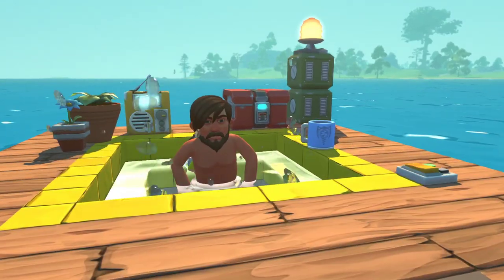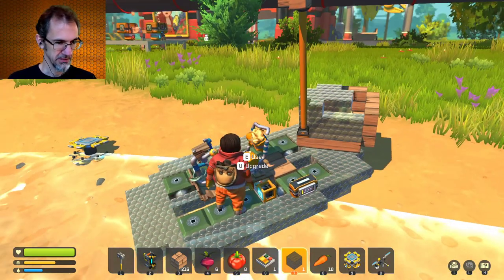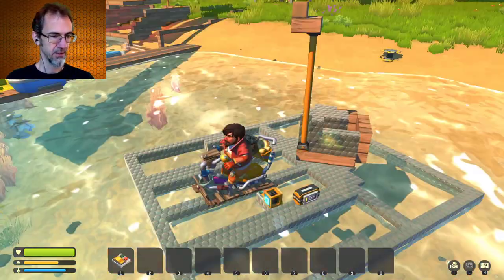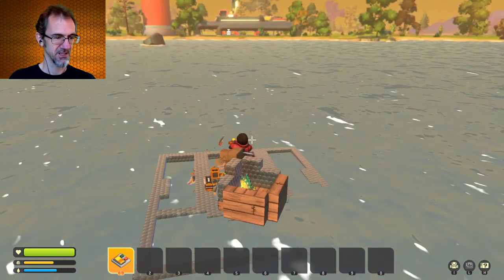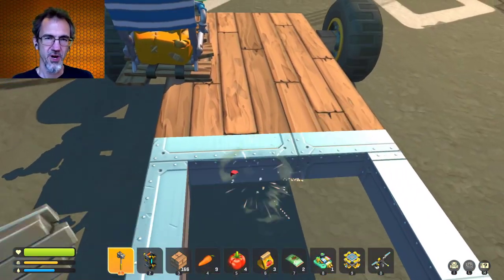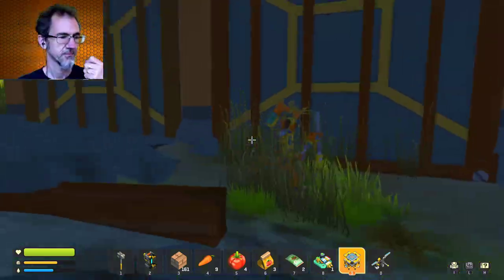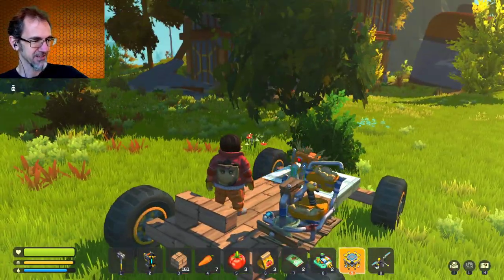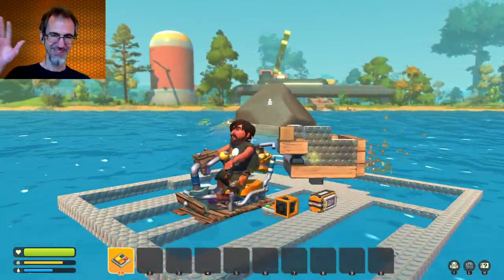Attempting to Power a Car with Totebots and Haybots in Scrap Mechanic Survival - Glowbug Boat Too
In this Scrap Mechanic Survival video, I attempt to power a car using totebots and haybots.  And I make a glowbug-powered boat.  Starts off with my hot tub.

smlchiefengineer's Twitch video with Glowbug-powered boat (also known as Scrap Mechanic Labs on YT):
(see about 55 minutes in)

3rdEyeBlimp by Otis McDonald (theme)
Spring Forward by Biz Baz Studios
Winner Winner Funky Chicken Dinner by The Whole Other
Northern Lights by Chris Haugen